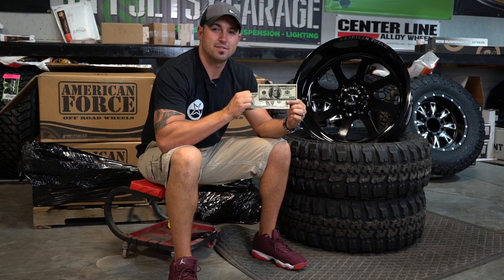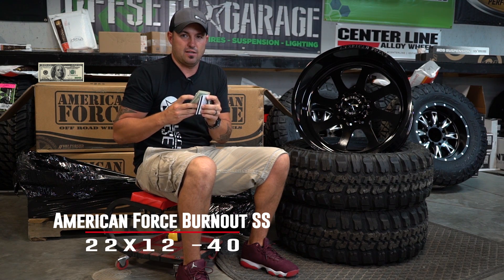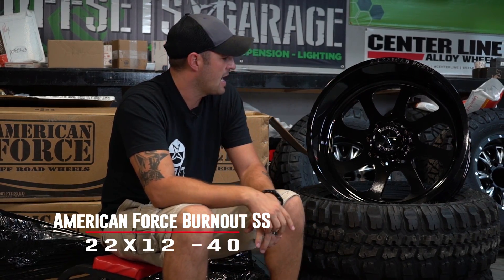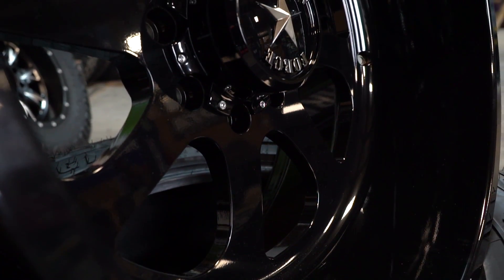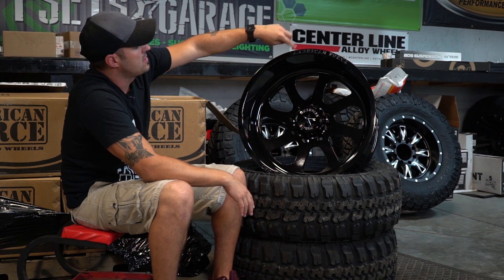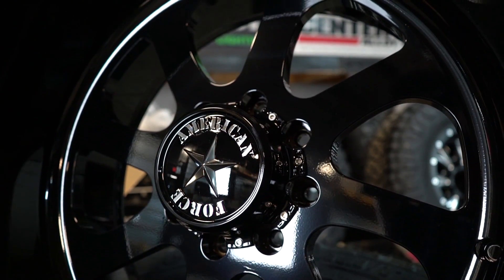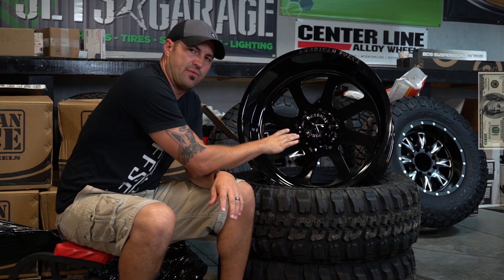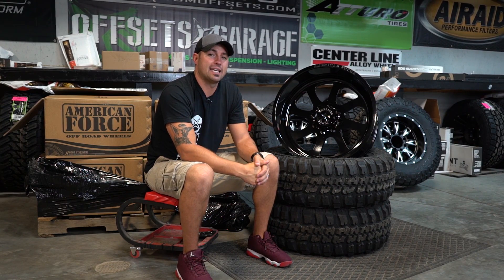Hot n New EP.100! : American Force Burnout 22x12 -40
HOT N NEW EPISODE 100: COUNT THE $100 BILLS THROUGH THE EPISODE AND COMMENT TO BE ENTERED FOR A $100 CREDIT TOWARDS A WHEEL & TIRE PACKAGE

Featured on EPISODE 100 of our Hot N New Series, is the American Force Burnout 22x12 -40
Like this wheel? American Force Burnout Available Here!